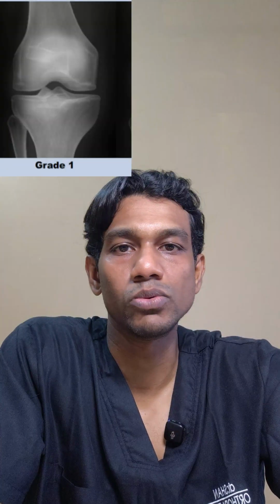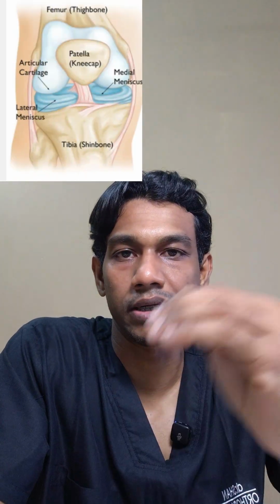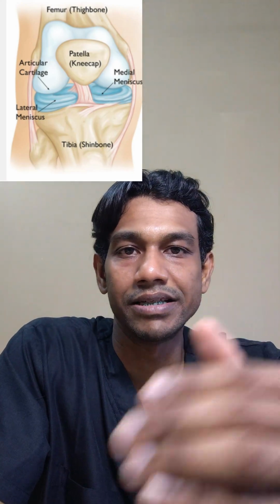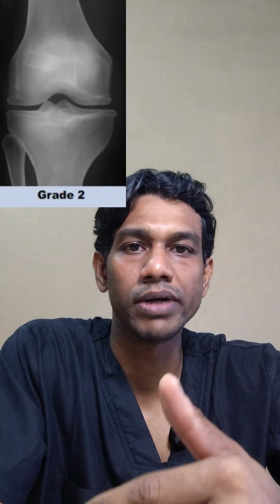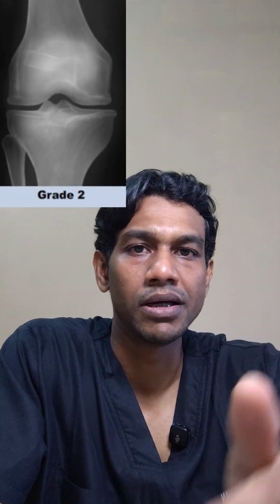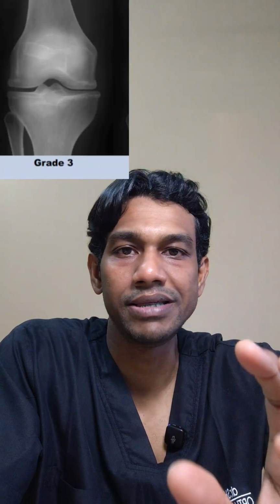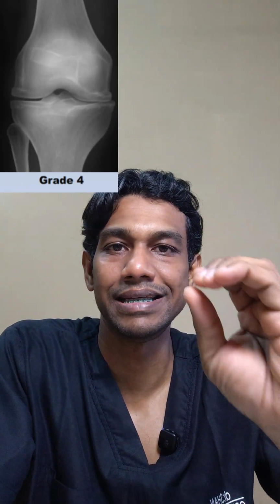Knee Osteoarthritis -Part 2: Stages of Knee Osteoarthritis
Hi there. This is the official YouTube channel for Dr Shan Ortho. The information here should not be used for self diagnosis or treatment without consulting medical experts.
You may reach out for more information via WhatsApp at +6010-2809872 or wa.link/ufl2k4